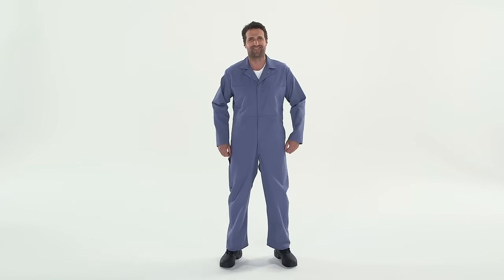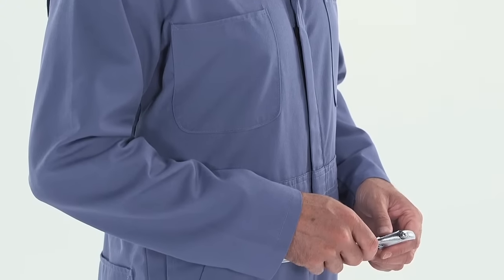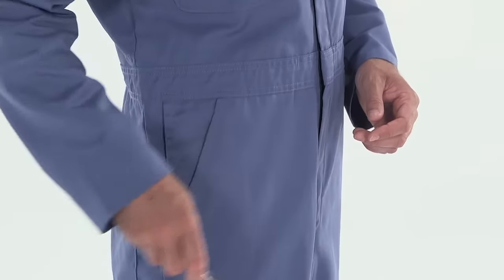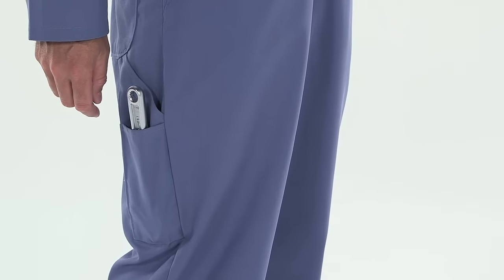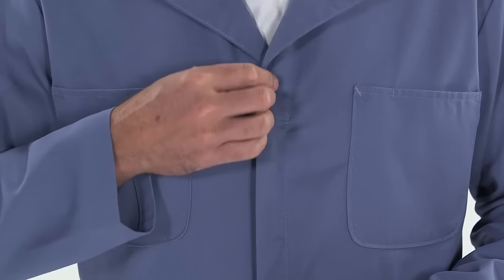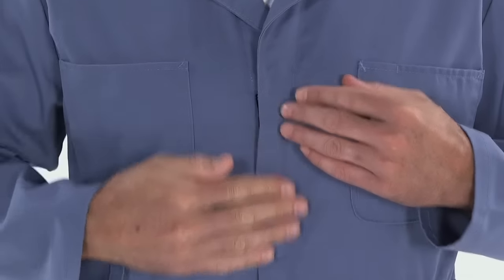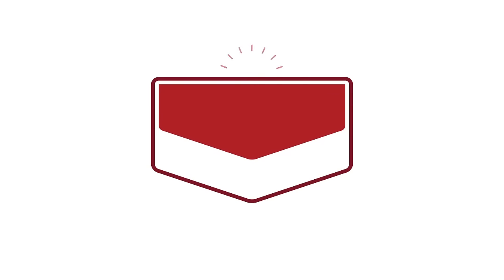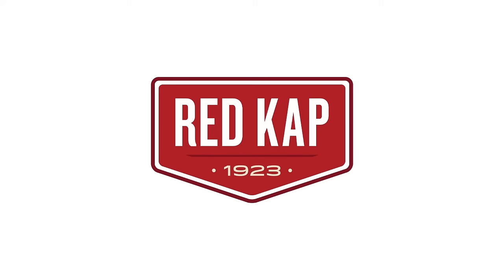Red Kap Classic Coveralls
A poly-cotton blended twill helps keep you comfortable. Plenty of pockets keep tools handy. The zipper is covered to prevent scratches.